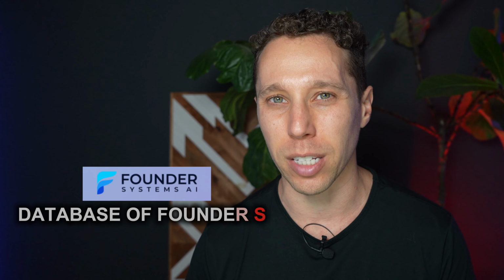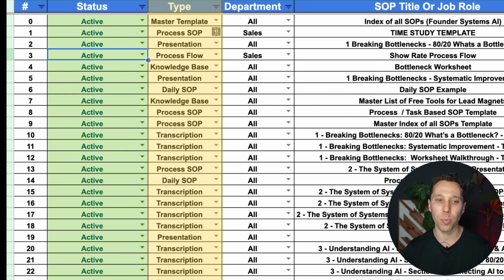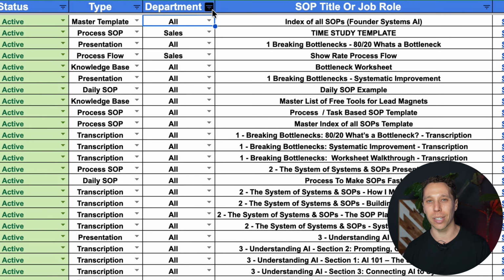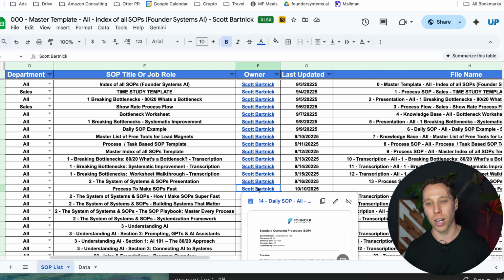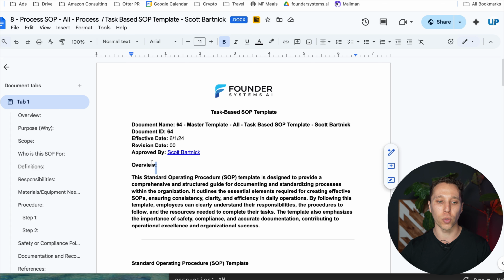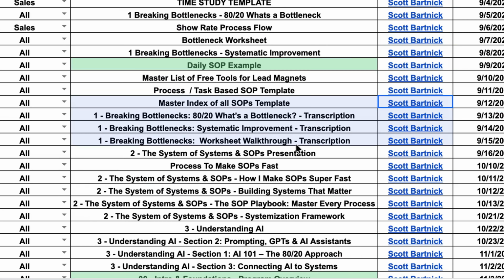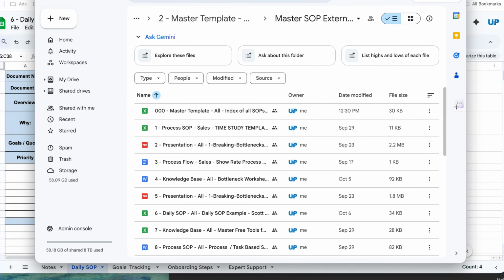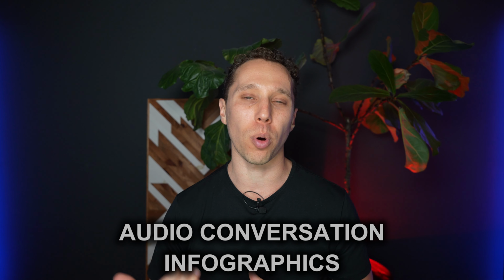How to Build SOPs in Google Drive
Learn the exact method to effectively create and organize your standard operating procedures and build an ai powered knowledge base using Google Drive. This video provides a step-by-step guide to systemize your business by optimizing document management for AI search, ensuring your team always finds what they need. Master knowledge management to keep important documents easily searchable and prevent them from being forgotten!

Here’s what you’ll learn:
- How to create SOPs that don’t just sit in your Drive but actively systemize your processes.
- Organizing files by indexing, department, and status to maximize recall and usability.
- Leveraging AI tools like Notebook LM to build powerful, searchable databases.
- Practical tips for creating daily SOPs and onboarding templates to kickstart your team’s success.

Whether you’re managing a small business or scaling operations, these strategies will save time, reduce complexity, and position your team for growth. Don’t miss the free templates mentioned in the video—they’re perfect for kickstarting your own successful campaign to systemize your business.

CHAPTERS:00:00 – How to Create SOPs & AI Knowledge Bases in Google Drive
00:41 – Google Drive SOP Organization: Indexing, Status, Departments & Owners
06:42 – Step-by-Step SOP Template: Overview, Goals, Why & Procedures
09:15 – Daily SOP System: Train Your Team & Systemize Tasks
10:21 – Turn Your SOPs Into an AI Knowledge Base with Google NotebookLM (Notebook.ai)